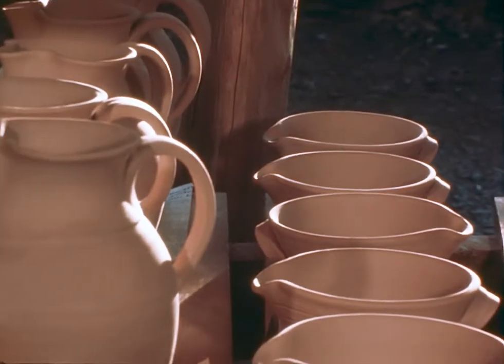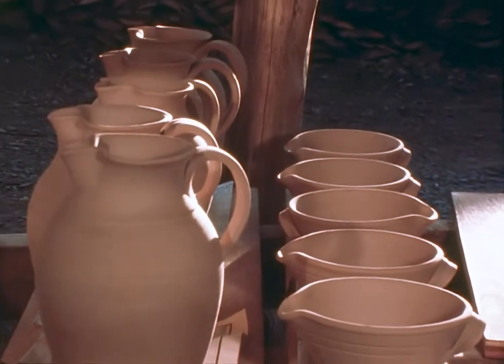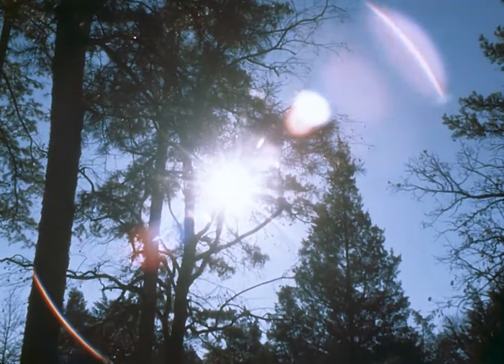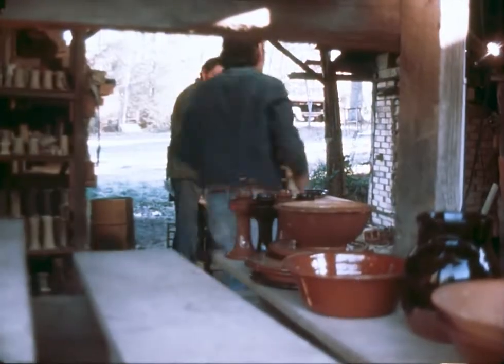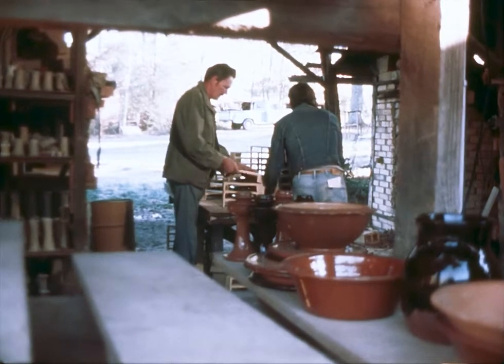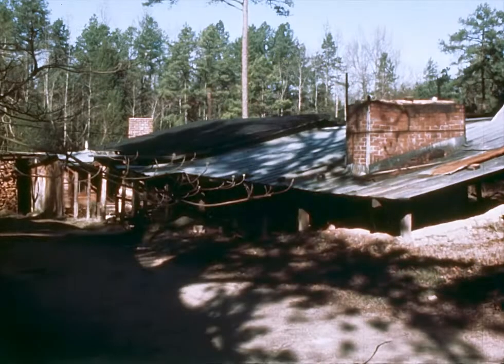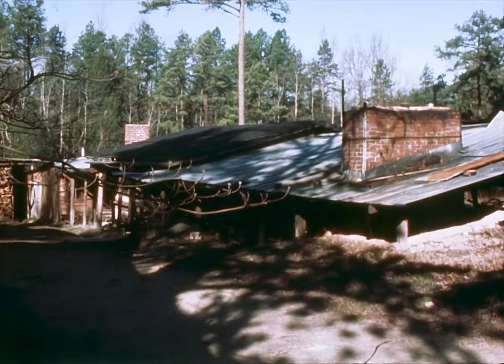Jugtown Potter is Still Making History - The Original Georgia Traveler WSB-TV {Wood-Fired Pottery}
Vernon Owens puts history into every pot he makes. Off North Carolina Highway 705, "The Pottery Highway" is Jugtown. The Jugtown Pottery was established in 1921. It carries on a rich tradition of hand thrown, wood-fired pottery that began around Seagrove more than 200 years ago. Pottery is the family business. His grandfather, J. H. Owens, started around 1895. Then his father, Melvin Owens. Now Vernon and four generations of the Owens family take native clay and create pottery that's beautiful and functional. Jugtown was added to the National Register of Historic Places in 1999. After 100 year the Jugtown Pottery is still in business. It's one of over 50 potteries, shops and galleries scattered around the handmade pottery capital of the United States. This story aired on WSB-TV Channel 2 Action News in 1978.

The Traveler series with Andy Johnston was an Emmy award winning program that showcased amazing people, unusual things, local legends, food finds, outdoor activities, folk art, and family fun. In 2022 the Walter J. Brown Media Archives at the University of Georgia founded The Original Georgia Traveler -- Andy Johnston Collection to preserve and maintain the stories.